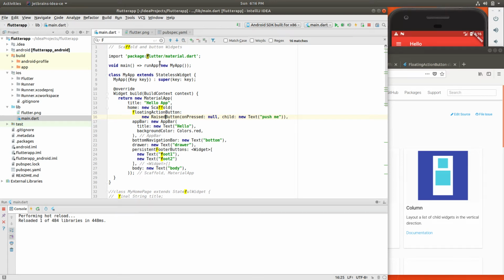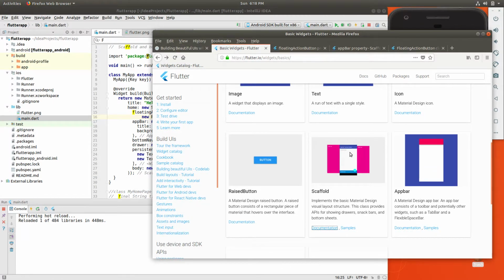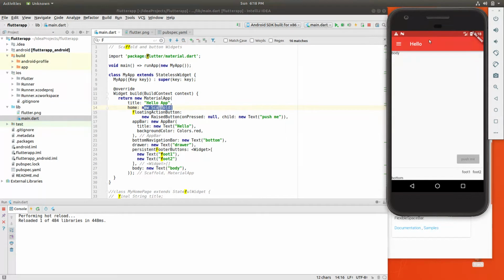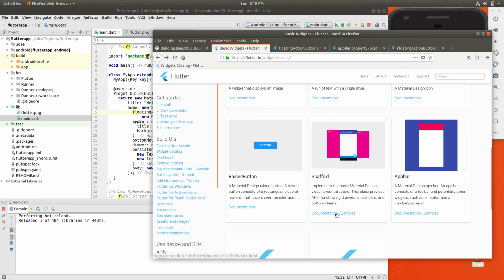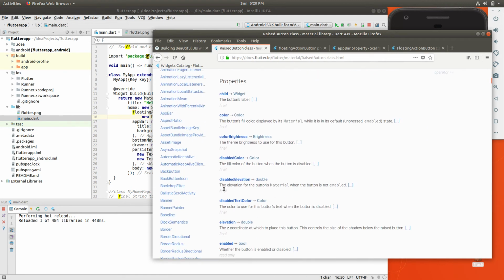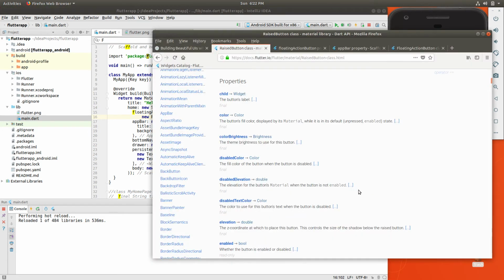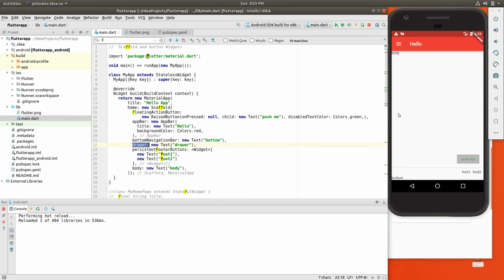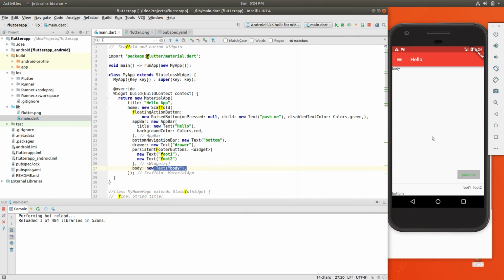Beginning Flutter: 10 Scaffold and RaisedButton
Scaffold Widget is the basic structure of Material Design, and it is needed in order to render the RaisedButton Widget.  Just like Container, Row, and Column, Scaffold provides the structure upon which you can render the other child widgets.

We review the following properties:
floatingActionButton
appBar
bottomNavigationBar
persistentFooterButtons
body

Sorry for the short rant.  Not everyone will agree with my philosophy of documentation, and I respect that disagreement.